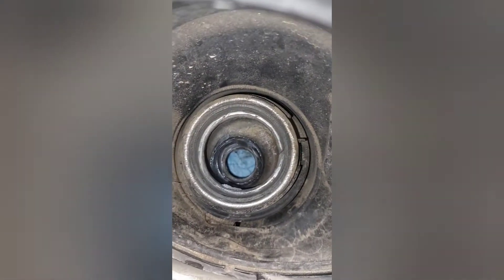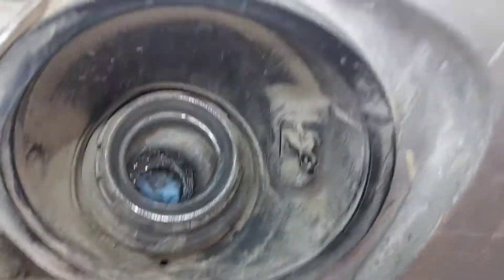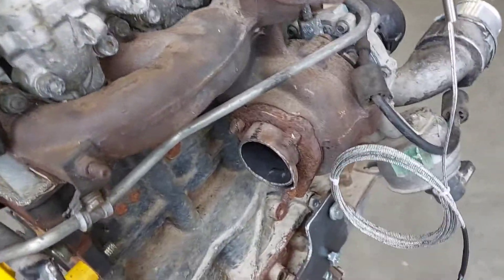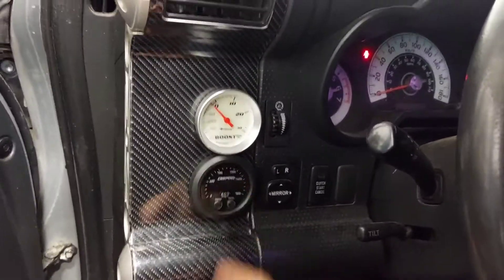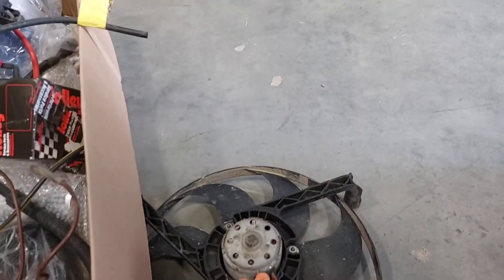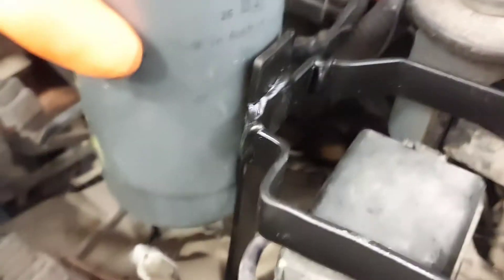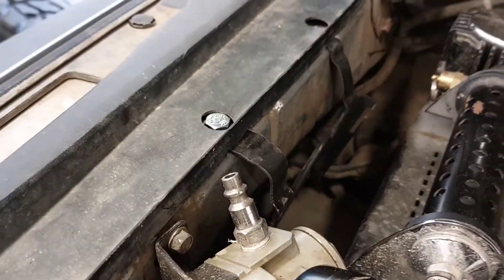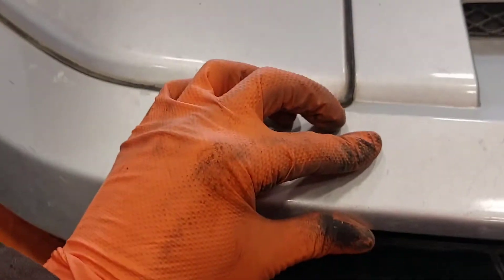FJ Cruiser Diesel Swap Part 4: Final Preparation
I'm using the TDConversions adapter on my FJ Cruiser, no fitment issues, solid product, stress free install and amazing customer support.

building the rest of the brackets before dropping the TDI in my Toyota